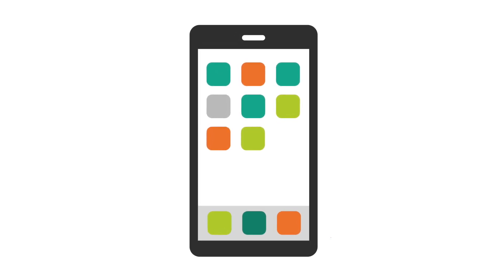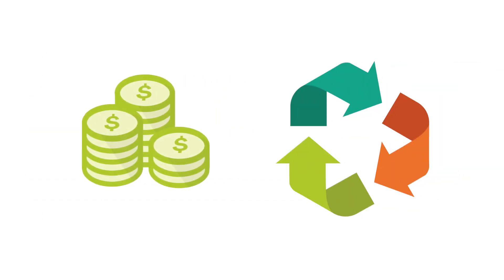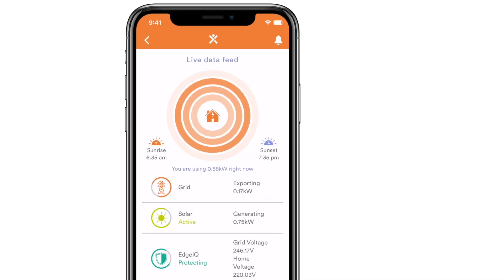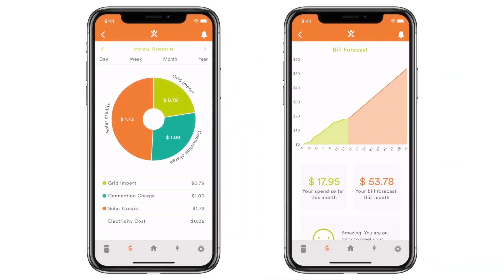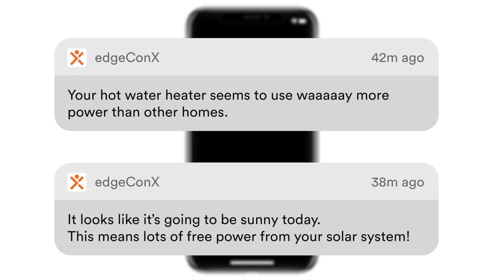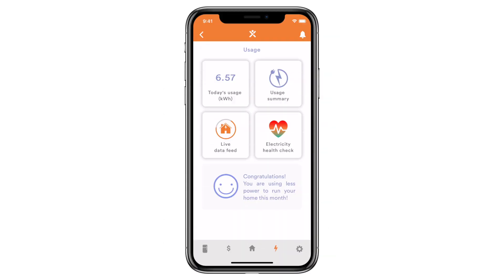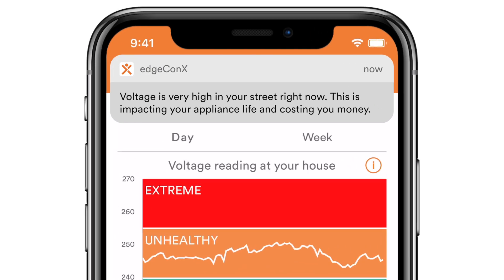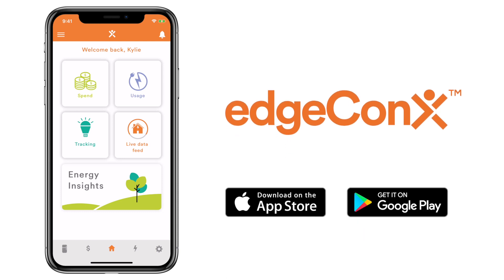EdgeConX Demo Video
This demo video introduces the EdgeConX Smart Energy Tracker for your home.